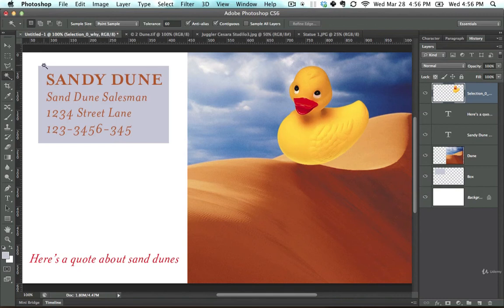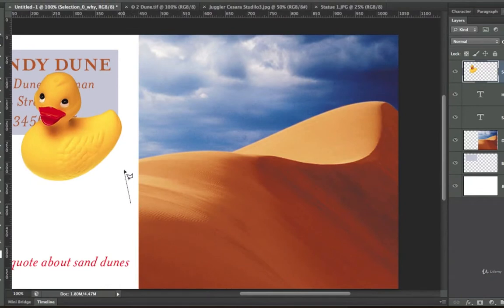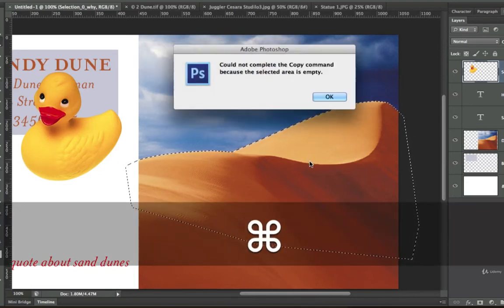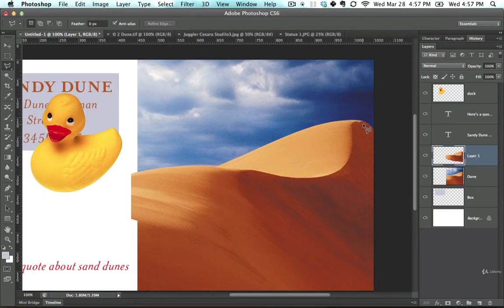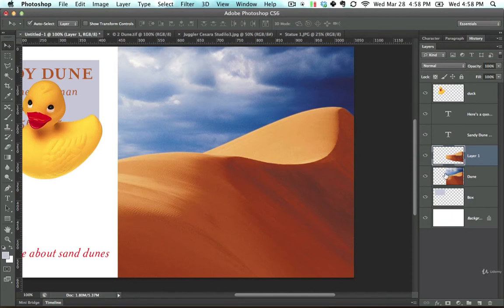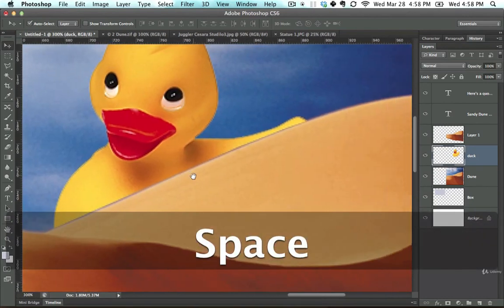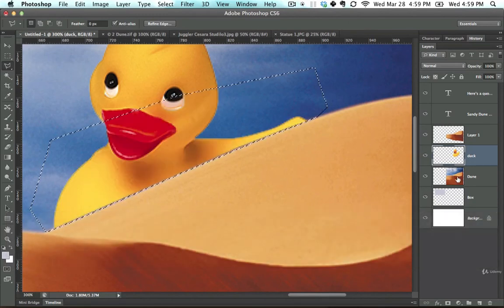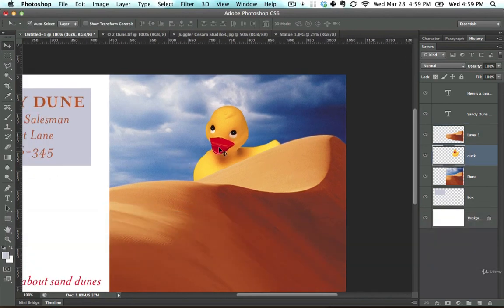Lasso Tool Basics - Photoshop Tutorial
Lasso Tool Basics is a free tutorial by Jeremy Shuback from Photoshop course
Link to this course(Special Discount):
This is the best Photoshop Course
Course summary:
Understanding the Basics - goes over how to navigate the interface, basic shortcut keys, adding text, working with images, and other features to get you up and running as quickly as possible.
Layers - shows you how to combine multiple images, resize them, split them apart, and add in color boxes.
Selections - starts by showing how to remove simple images from a photograph and finishes by showing how to select out strands of hair and change the background.
Color Correction - goes from simple corrections to in depth theory. It uses this theory to fix complicated photographs, change the color of a shirt from yellow to green, and even turn part of an image into black and white.
Object Removal - isn't just about how to remove a pimple. It covers removing wires, large objects such as a fencepost, and even how to get rid of something like a date stamp when it is in front of a person's face.
Beauty Retouching - I show you how to remove wrinkles, increase the size of an eye or decrease your nose size, how to smooth skin, what to do if you make a mistake, and how to fix problems such as bloodshot eyes.
Compositing - you see how all of these individual tools we've learned along the way can actually be combined to accomplish just about anything, from merging together household goods to to removing a person from a photograph and putting someone else in that person's place.
Wrap Up - shows how this is a solid grounding and while there's still plenty to learn, you now know enough to be dangerous.
English
So let's say that I wanted to put this duck behind the Sandu. Now in order to do that what I would have to do is I would need to cut this sand dune out put it in front and in that way habit so the duck is behind it. So I'm going to introduce the Lasso tool the way the Lasso tool works is you click and then every time between each of these clicks. So you can see that I just kind of keep clicking every time between each of these clicks or line forms and it works exactly like a pair of scissors and my exactly like a pair of scissors. I mean it's not sharp but you can't cut yourself on it but you're able to. It's nothing like a pair of scissors. That was just an analogy they use the word exact was inexact. Don't worry about it. So I'm going to do is I'm going to click until I get to that original point and when I get to the original point I just double click and that creates an active region in whatever shape I want. Then all I'm going to do is I'm going to hit control-C to copy and you'll notice could not be copy because it's on the wrong layer if ever there is a problem. The first place to look is are you on the right layer. In this case we can see that the duck layer is selected. In fact let's call this duck and the do layer's that's like. So if I go to dooen press on it and then hit Control C and then control V to paste it pastes right here . Now we're running into a problem and that problem is that it didn't paste exactly where we wanted it to. Instead it kind of moved it over to the left a little bit. Let's undo that and instead of just pressing control V to paste what I'm going to do is I'm going to go into Edit Paste Special and go to paste in place and now will paste directly there. Now it looks like nothing has happened. Jeremy you didn't paste it at all things you did nothing. This is embarrassing what an embarrassing teacher you are. You have accomplished. Stop making fun of me. OK. Just stop it. OK here's what happened. It was really what happened was it pasted it paste of the layer but because it is directly on top of the other layer. You can't see that that's happening. So I can actually move this right here and there is there's two layers here only because it's the same thing and it's directly on top of it. You can't see so now if I move this dock here while nothing's happening but if I sandwich it between the layer and itself you can see that it's now ducking out peeking out behind the mountains. Now you can see that there's this little blue line that we don't want right here. So in order to do to get rid of that I'm just going to go into this Lasso tool and I'm just going to go a little bit further deeper to make this happen. Those of you who have used Photoshop in the past probably know there's a few better ways to do what I'm showing right here. Don't worry he'll be showing that later. All right and I'm going to press delete. In order to delete everything in the active region. Now notice what happened isn't what I wanted. Whenever there's a problem the first place to look is if yo